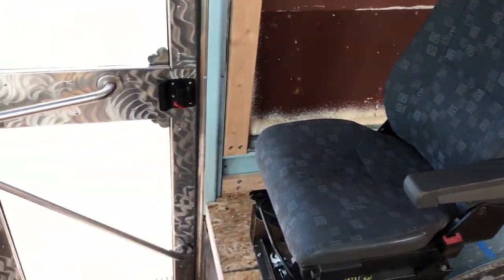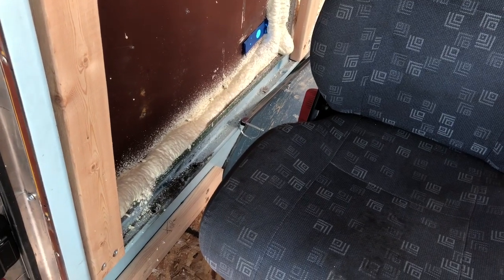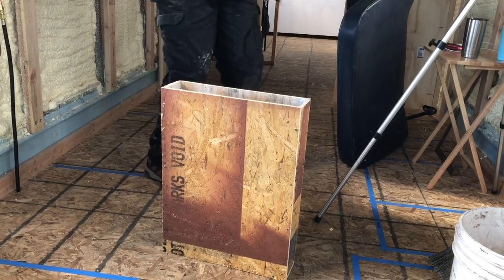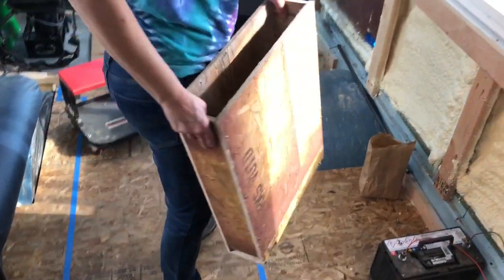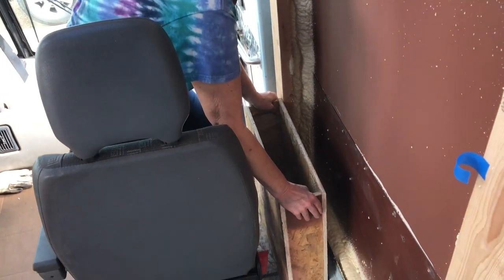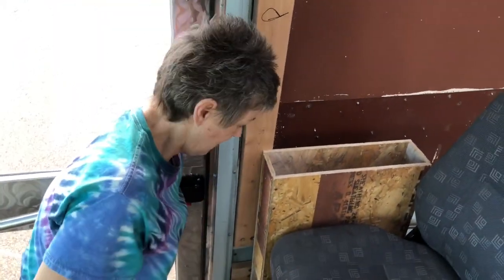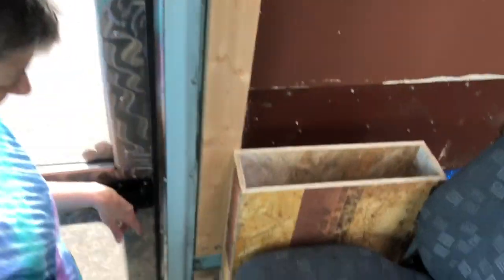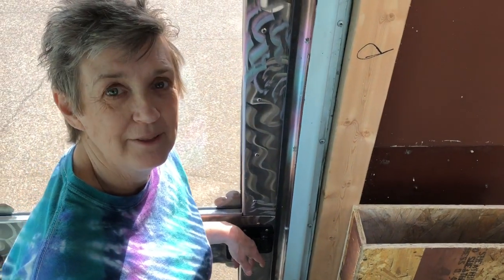Passenger Chair Cubby - Vlog 78 School Bus Conversion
It had always been a dream of Shelley's to have a small cabinet beside her co-pilot chair for storing map’s, ipad, iphone and traveling items to make navigating easier while they are on the road. So this meant that she would ideally need an outlet to charge her devices. While pulling the wires for the electrical we figured out that we needed to take time out to prototype a cubby so we could determine where to put an outlet. Keep watching as the journey continues here at Knapp Time. Taking it one day at a time. Living the dream. Life in a Bus An Epic Journey .

Conversion.